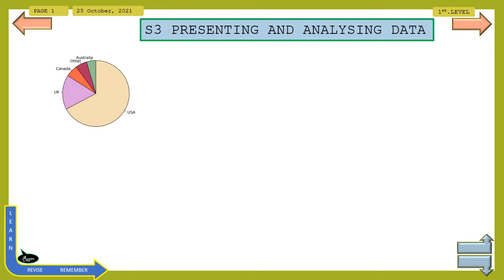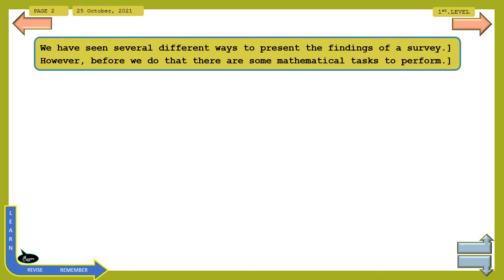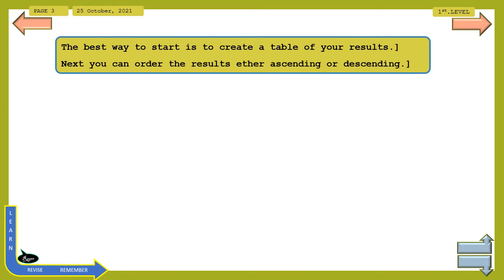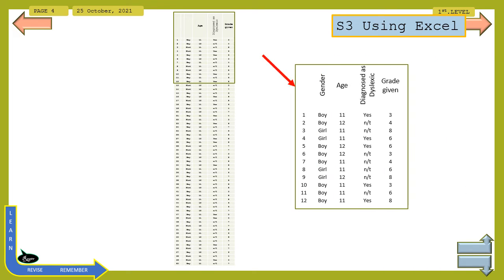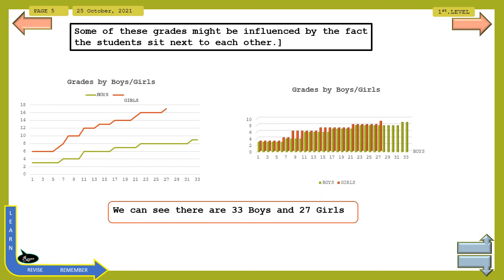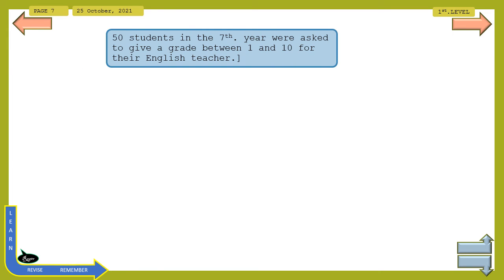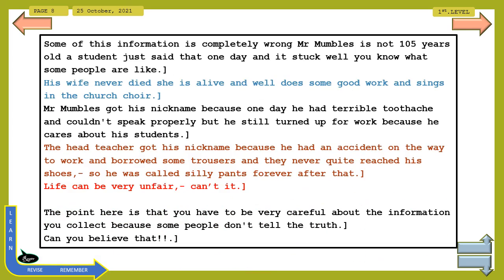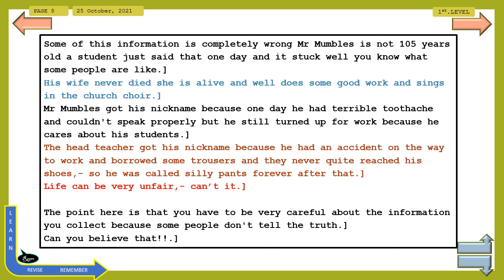PRESENTING AND ANALYSING DATA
S3  Presenting data, consider your reader.]  Your duty is to the readers so you must consider their abilities and the value the information is to them.]